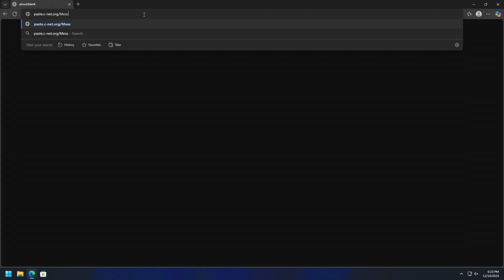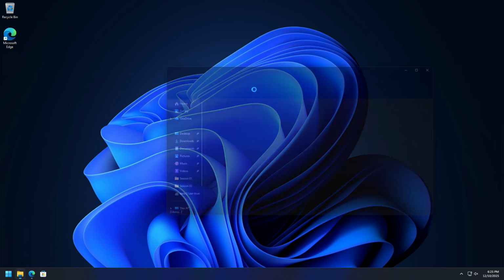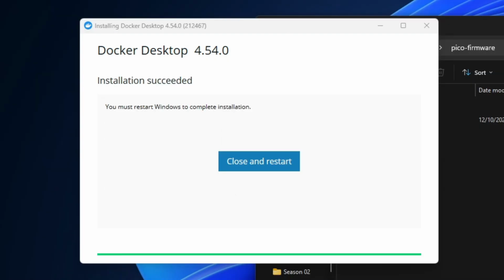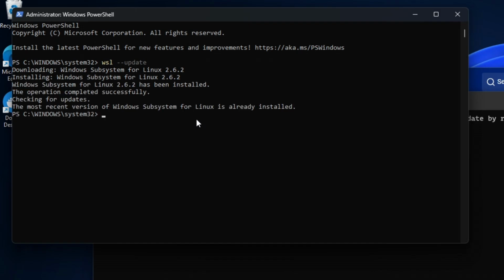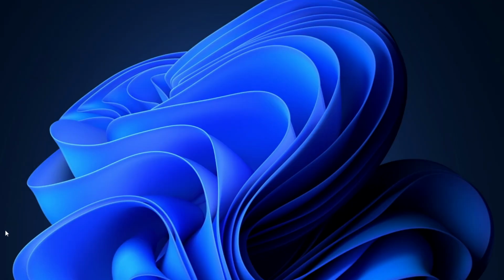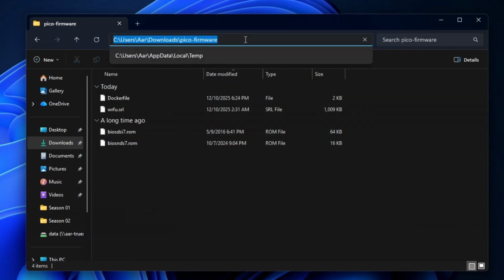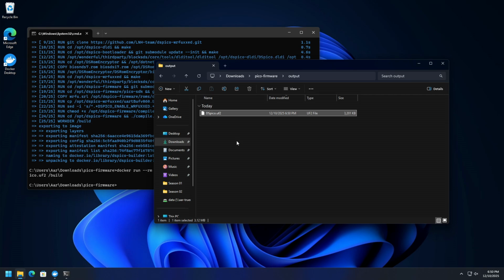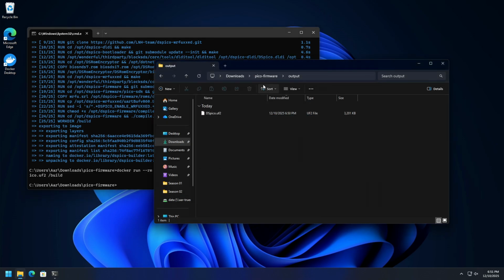How to Build the DSpico Firmware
Dockerfile (use this instead of the paste-c link shown in the video)

Written instructions from Doomaholic:
Make a new directory and save the text as "Dockerfile". In the same directory put "biosdsi7.rom" (DSi ARM7 BIOS), "biosnds7.rom" (DS ARM7 BIOS), and "wrfu.srl" (WRFU Tester v0.60 SRL).

Next, run this command to build the image:
"docker build -t dspico-builder ."

Finally, run the container and the dspico.uf2 file should appear in a folder called "output":
"docker run --rm -v ./output:/build dspico-builder cp /opt/dspico-firmware/build/DSpico.uf2 /build"